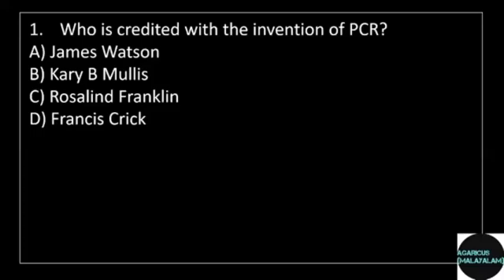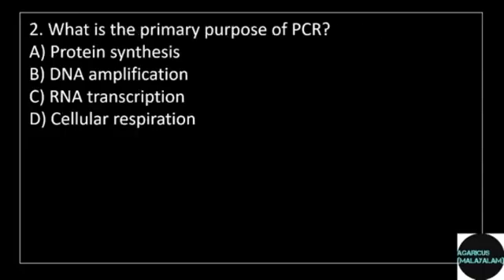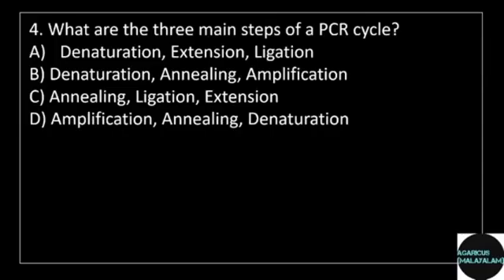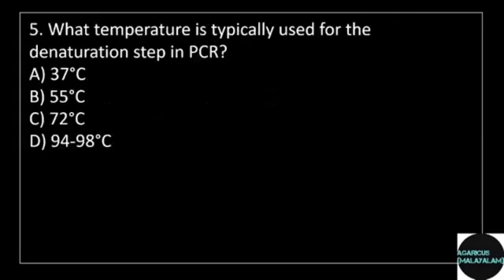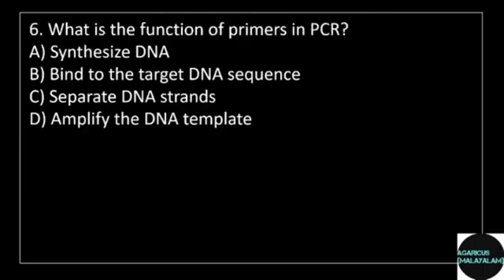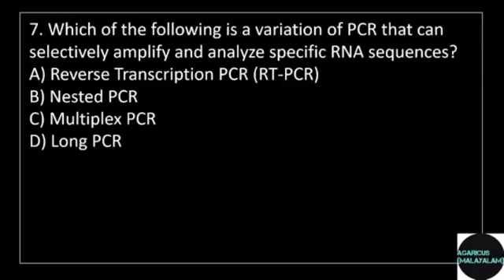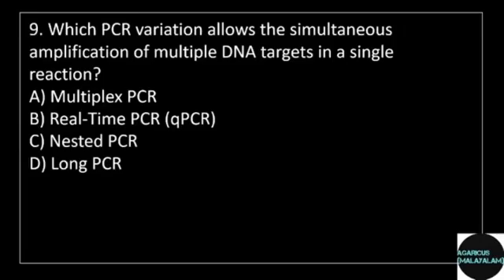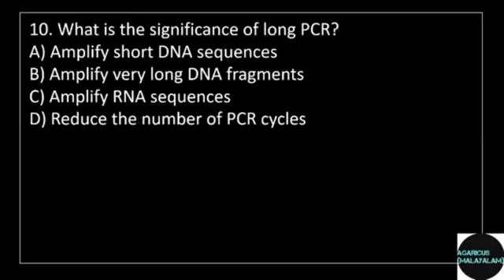LD TECHNICIAN - DRUGS CONTROL DEPARTMENT | LABORATORY ATTENDER - HOMOEOPATHY | PART 1 | MCQ - PCR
MCQs